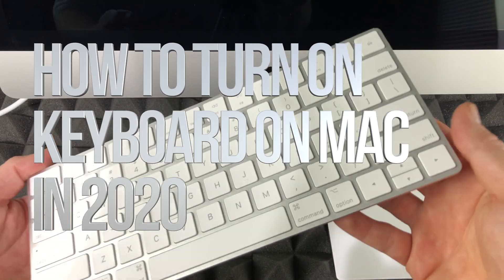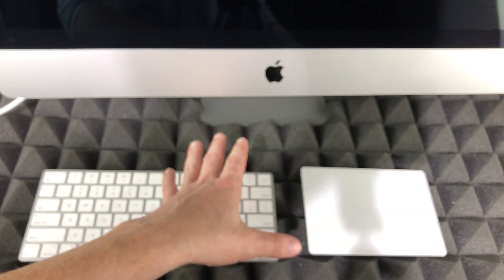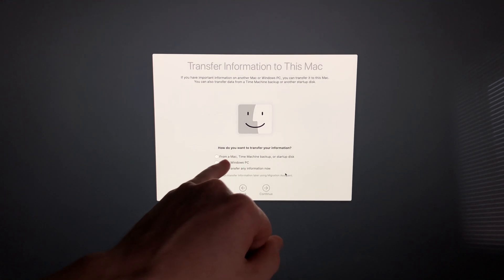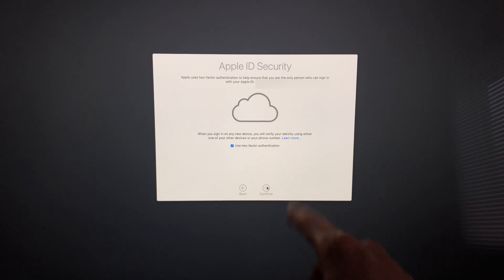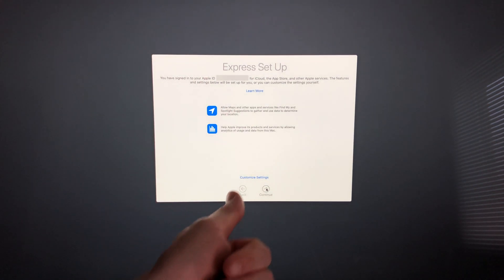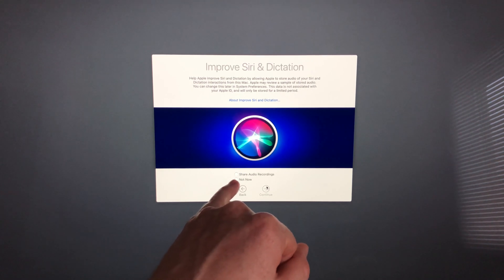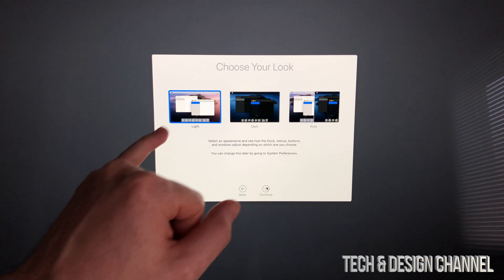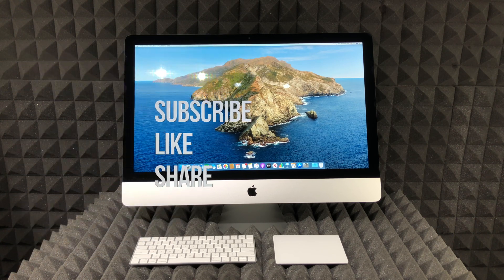How to Turn ON Keyboard on Mac in 2020 | turn Apple Magic Keyboard ON/OFF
Power On Apple Keyboard